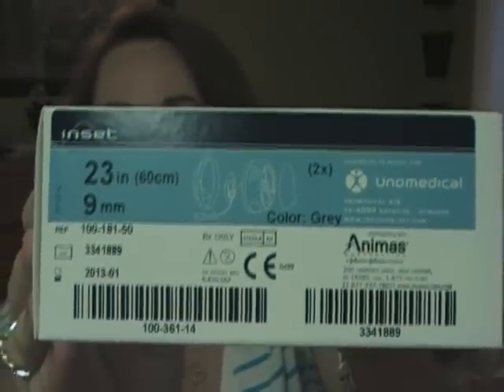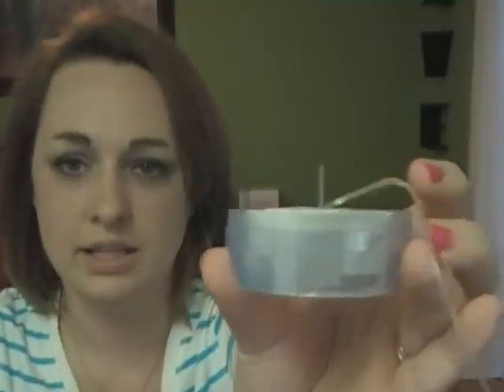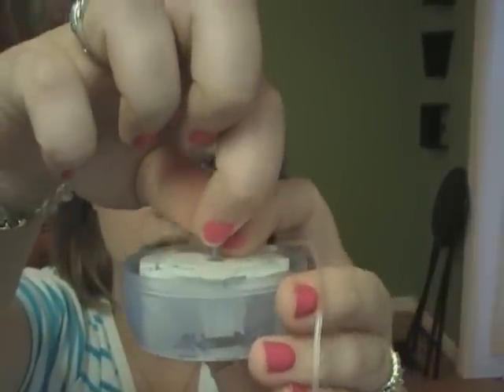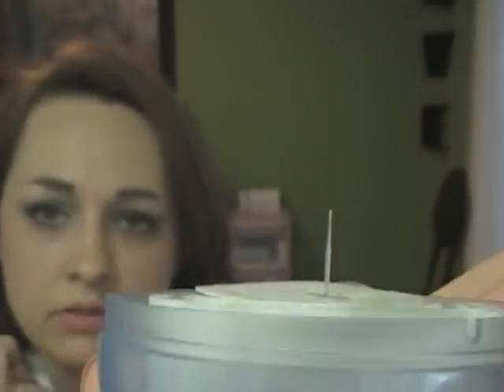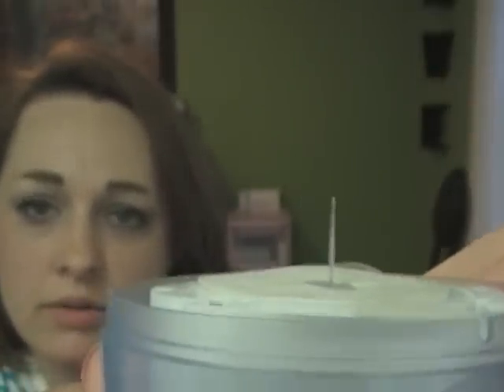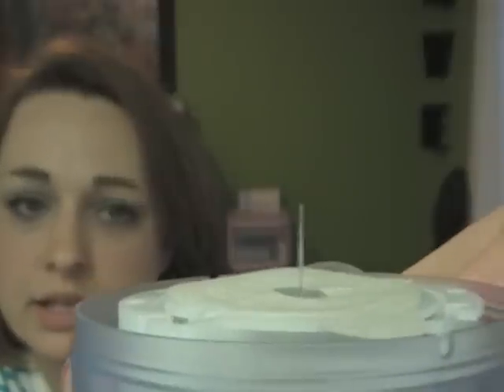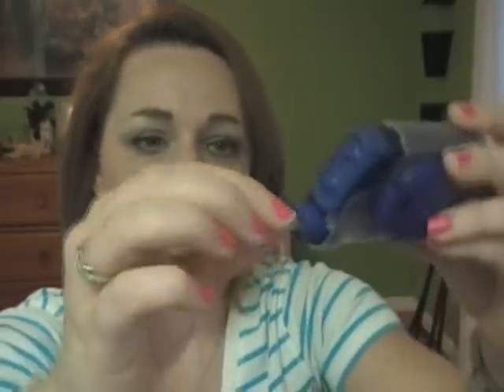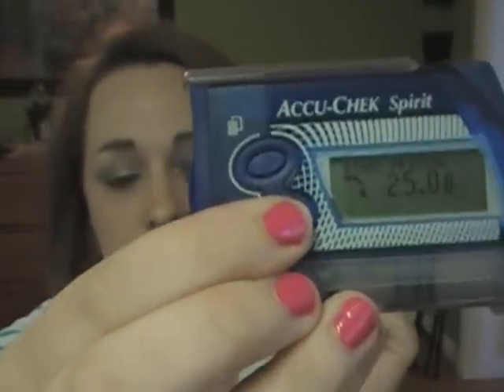Animas Inset (9mm) Insertion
I am vlogging my first time inserting the Animas Inset. I am using it with my Accu-chek Spirit.